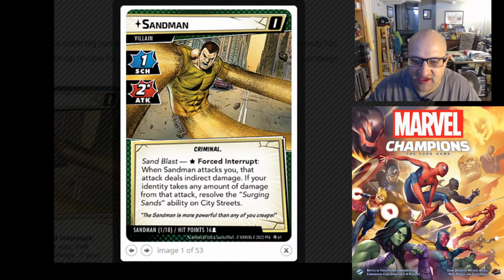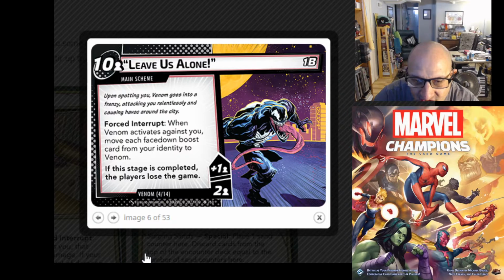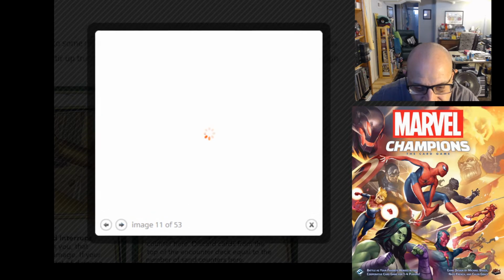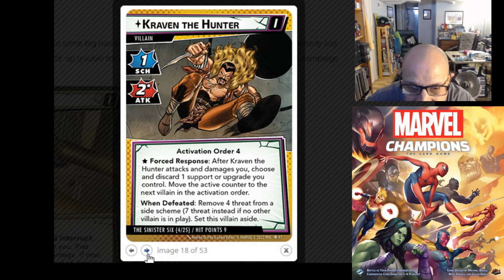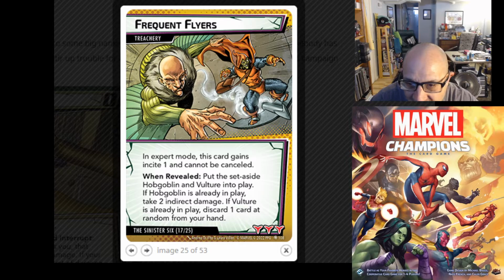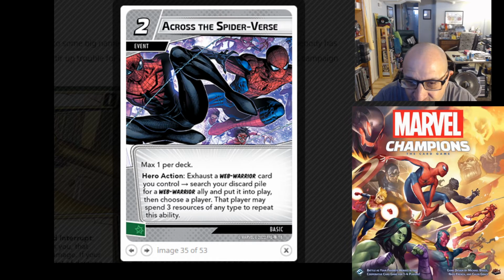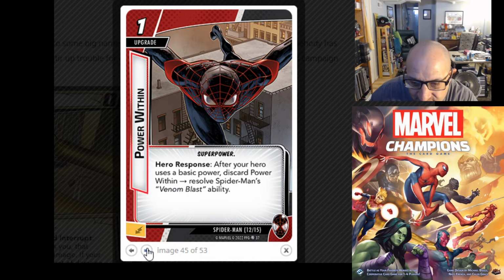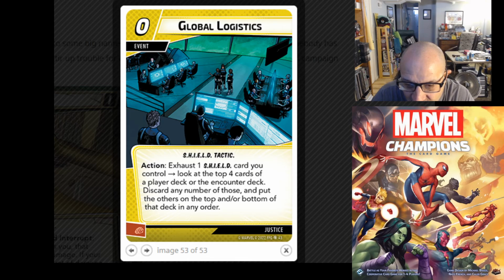Marvel Champions - Sinister Motives Revealed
I take a look t a large amount of cards revealed for the upcoming Sinister Motives campaign box for Marvel Champions.